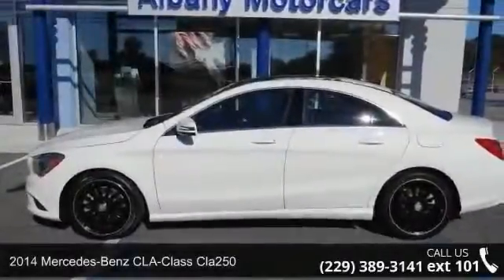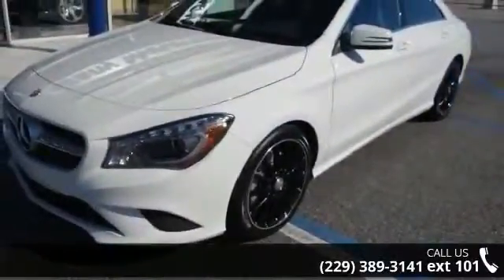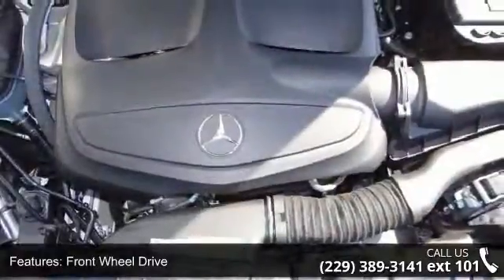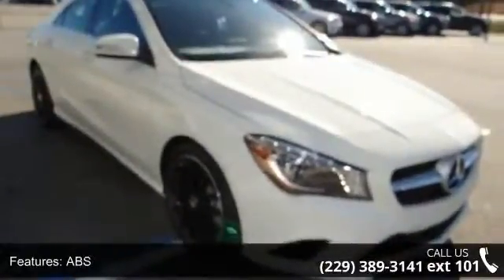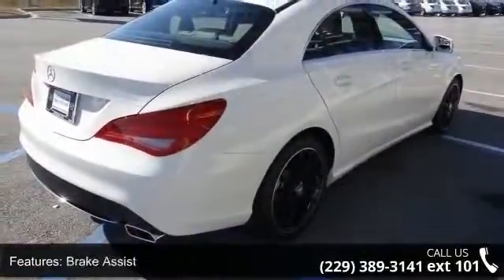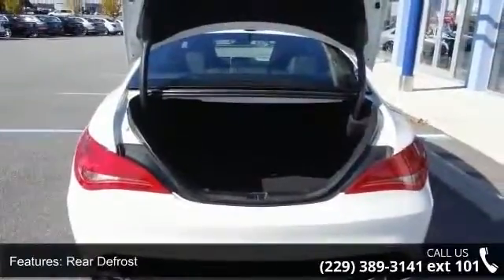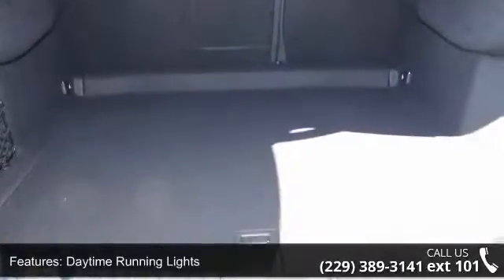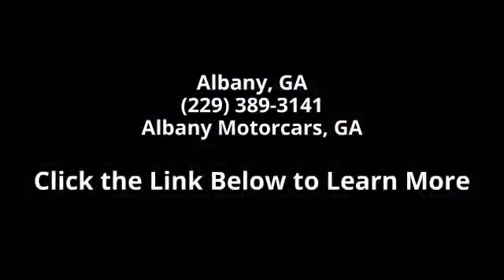2014 Mercedes Benz CLA Class CLA250 Albany, GA Albany 360p 2